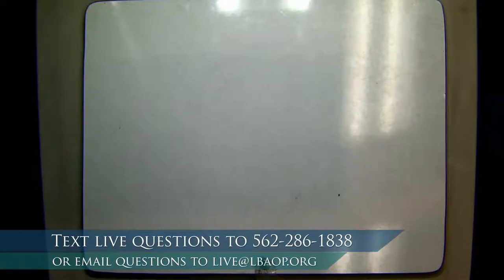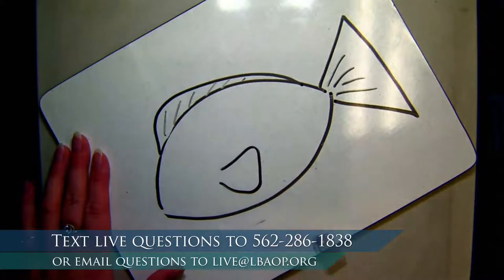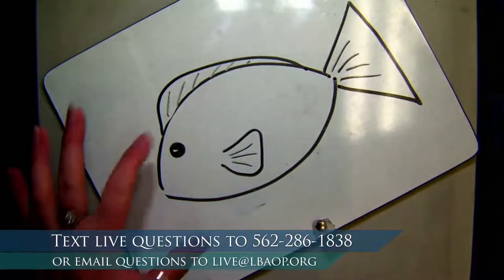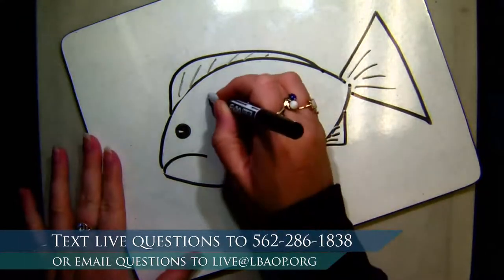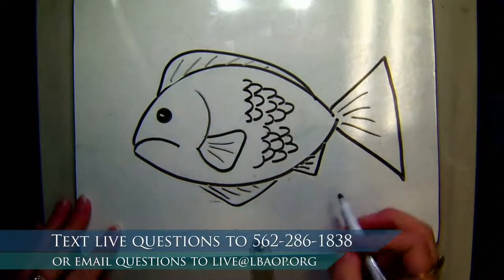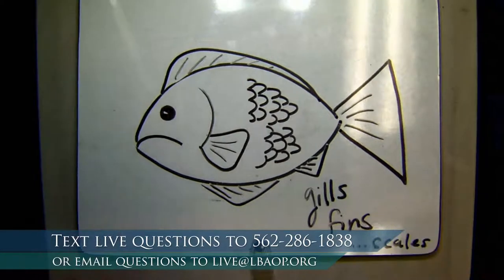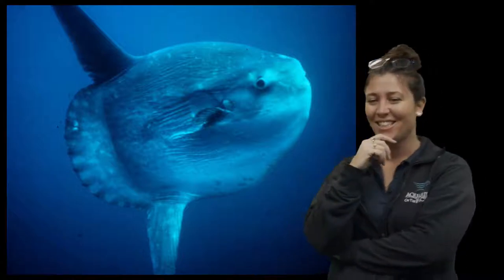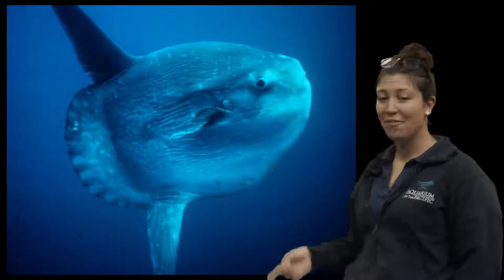Fishy Fun (K-2)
Fish come in all different shapes, sizes, and colors. Explore Aquarium exhibits while learning all about FISH.